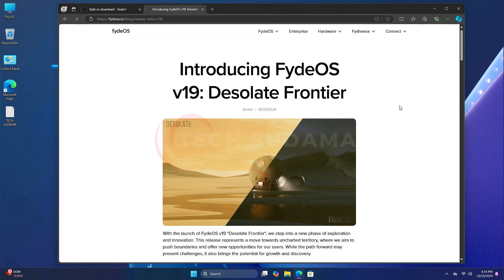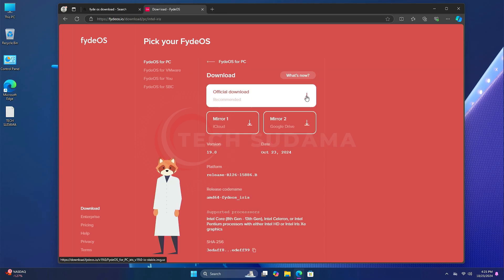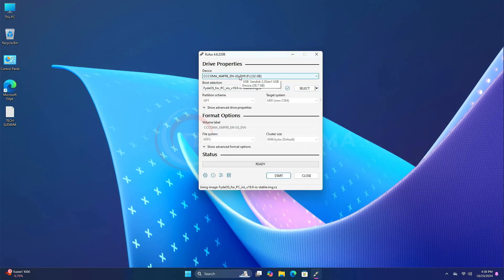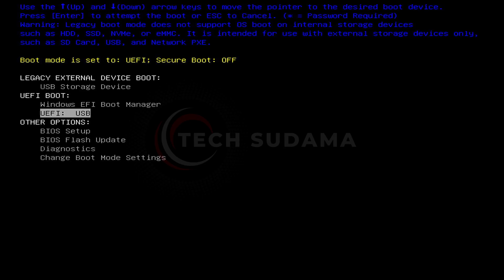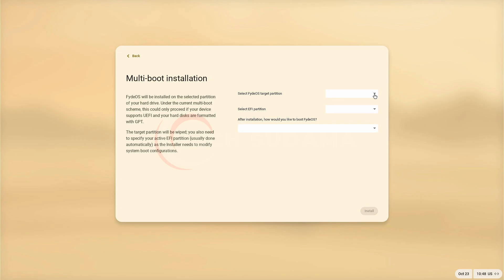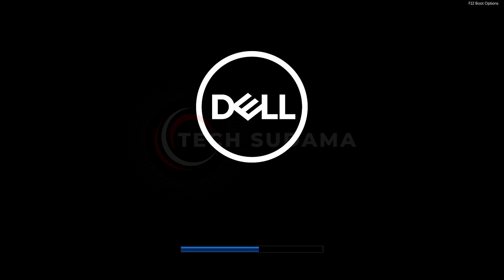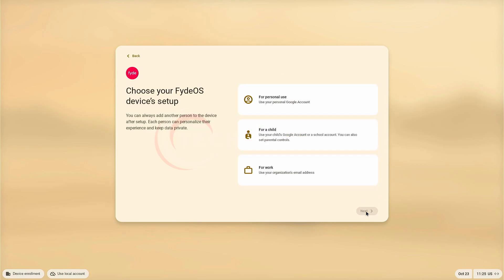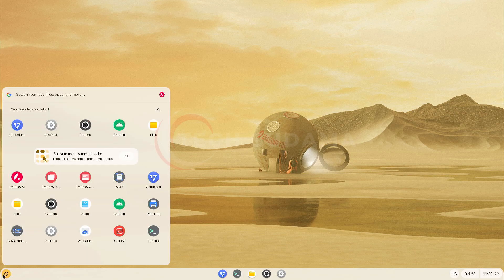How to Install FydeOS 19 Latest Released - Play Store in Windows PC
In this video, we'll show you how to install the latest release of FydeOS 19, including how to set up the Play Store on your Windows PC. FydeOS 19 comes packed with exciting new features like enhanced virtual desktop functionality, improved search options, accessibility updates, and more! Don't miss out—watch now!

: *My Gears* :
🎥My Webcam